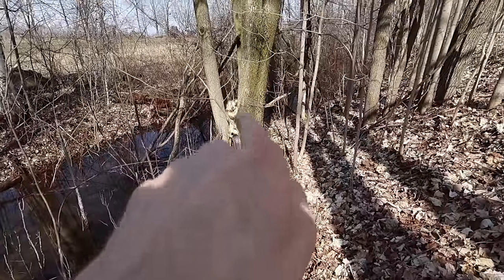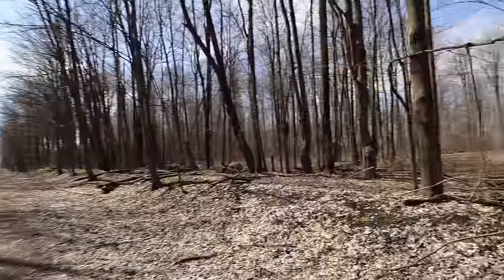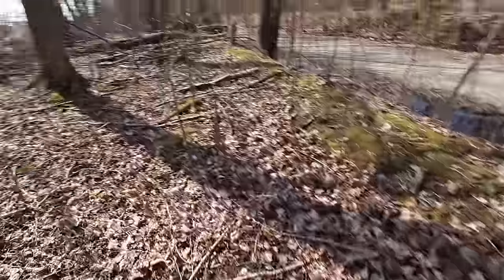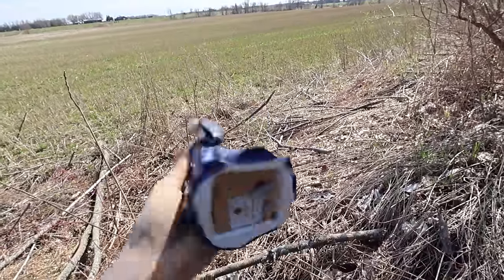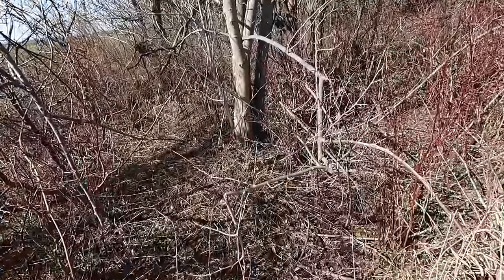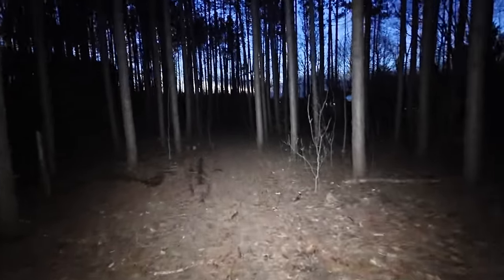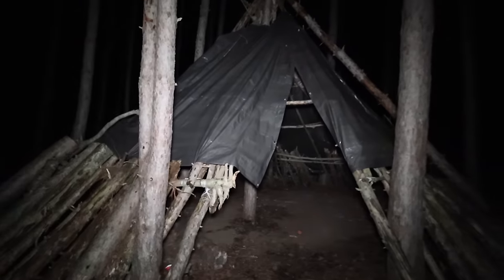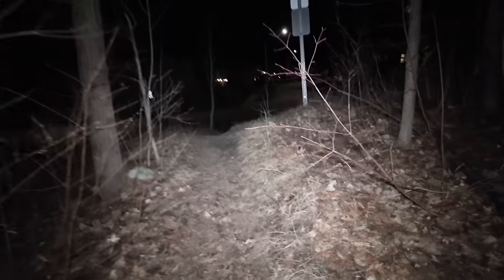(GONE WRONG) I WAS HUNTED AND CHASED WHILE USING RANDONAUTICA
BE SURE TO CHECK OUT "The Brave Podcast" Which I'm Featured On Podcast On Paranormal , Randonautica ,and more about my personal life

FOLLOW OUR PODCAST "FOR UPDATES ON NEW PARANORMAL CONTENT/BEHIND THE SCENES AND MORE